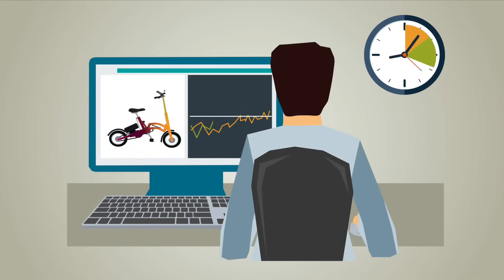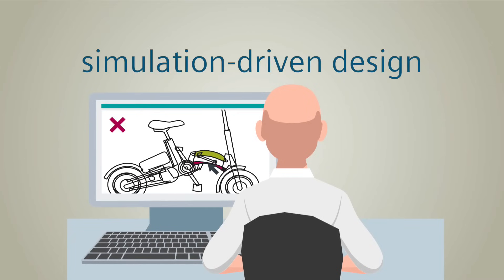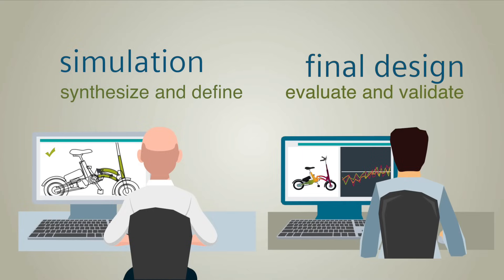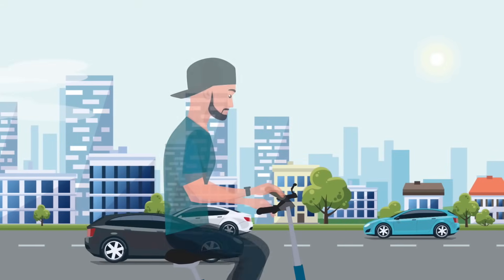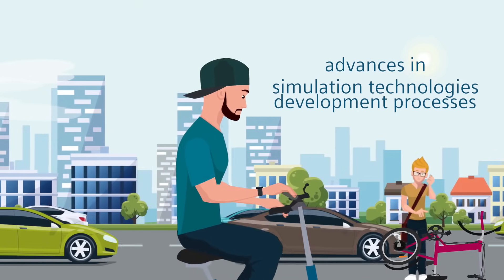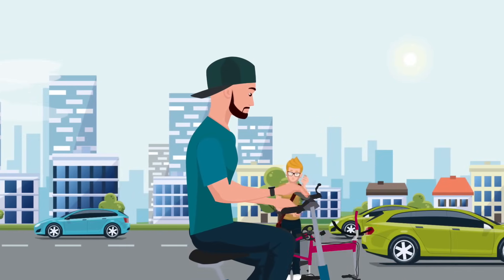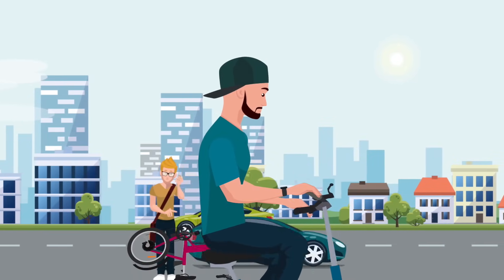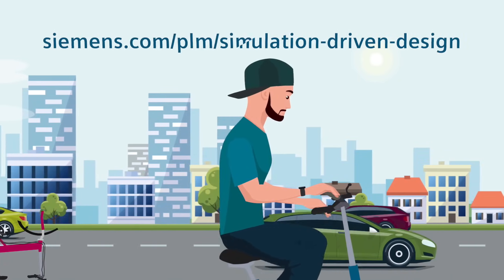The age of simulation-driven design is here | Simcenter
We are now in an era where simulation is being used to synthesize and define the physical design, rather than to simply evaluate and validate final designs. Innovative manufacturers are taking advantage of advances in simulation technology and development processes from Siemens PLM Software to beat their competitors to market with higher quality, longer lasting products.